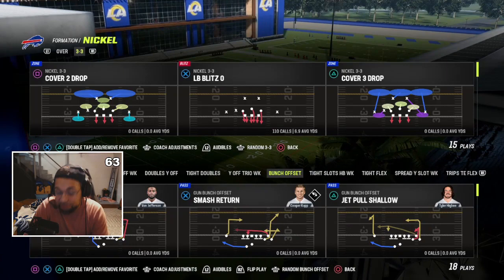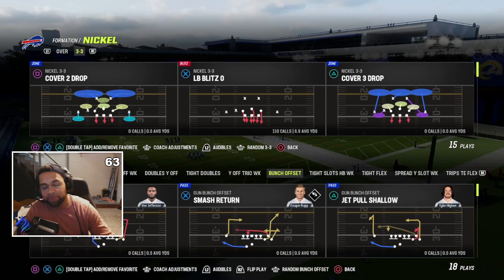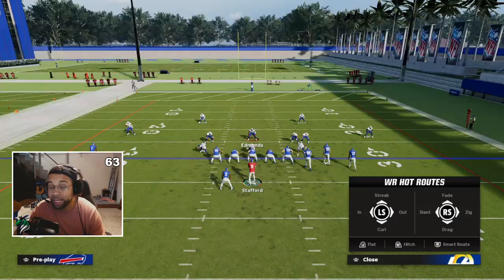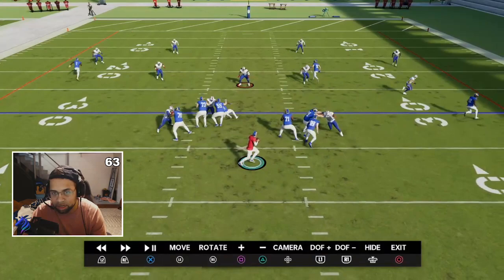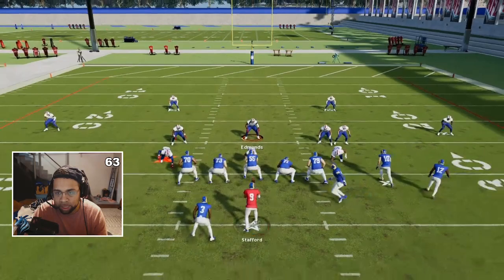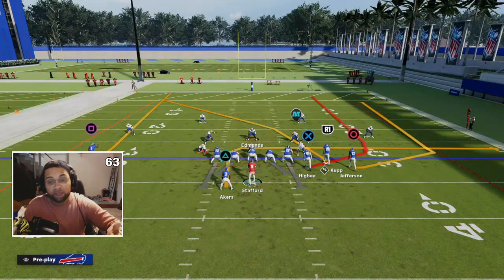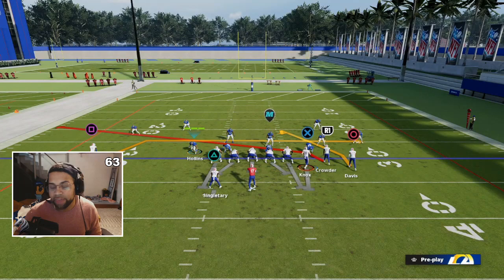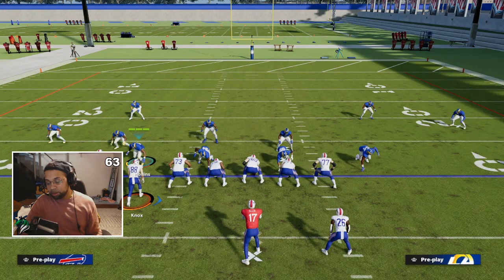HOW TO BLOCK THE TE IN BUNCH! Madden 23 Tips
Blocking your TE in bunch!